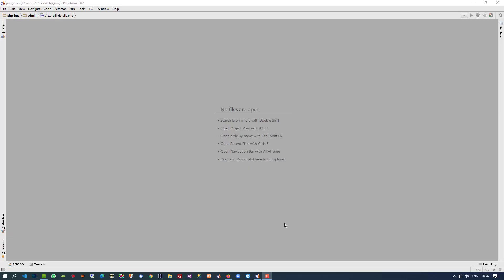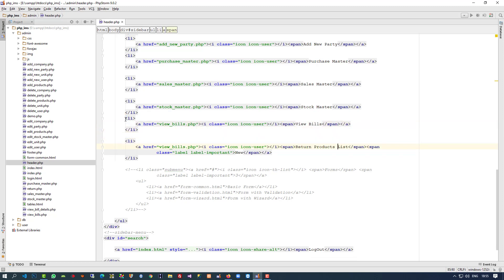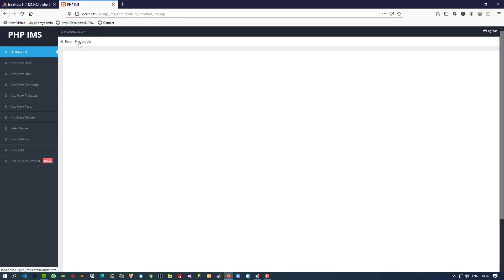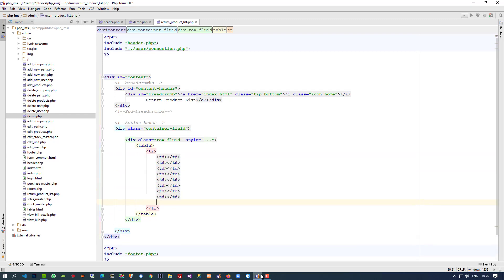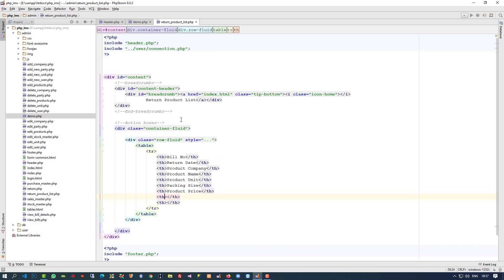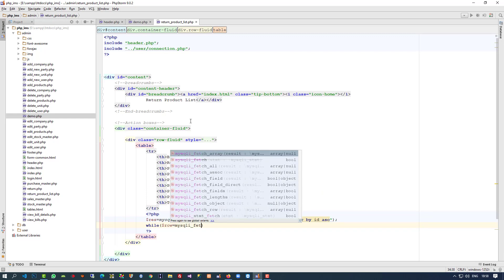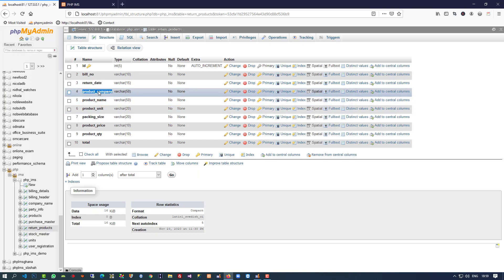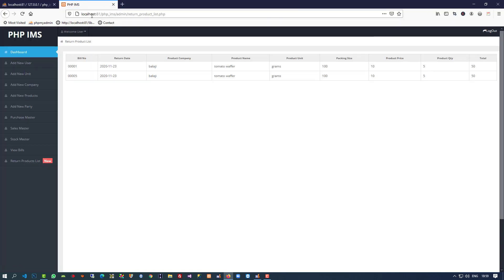how to display returned products in admin side in php ims